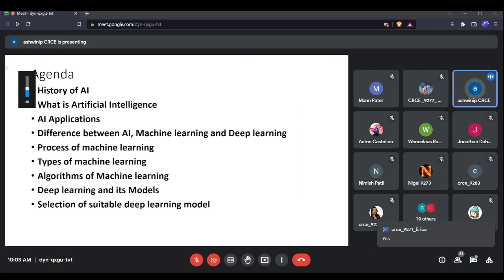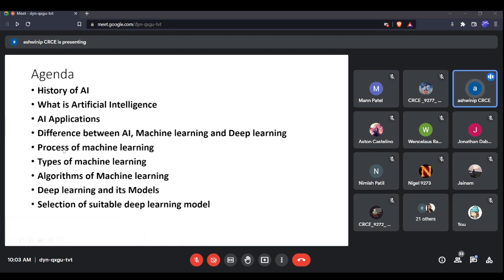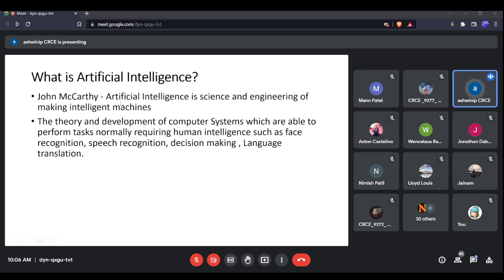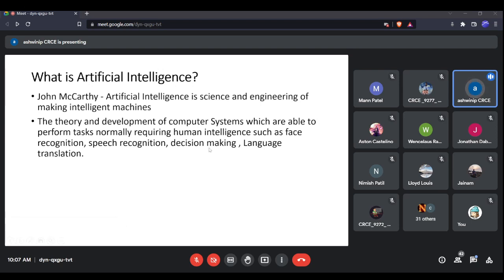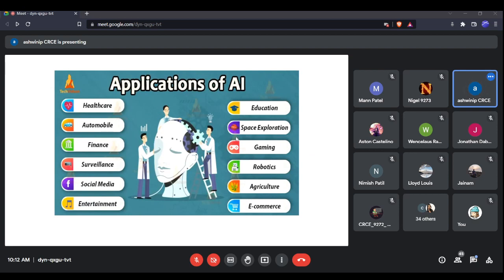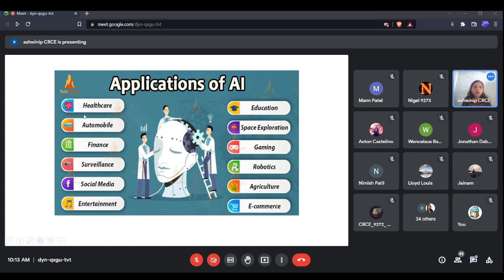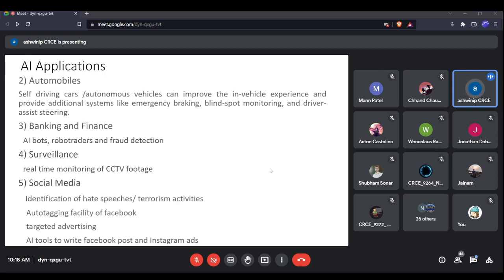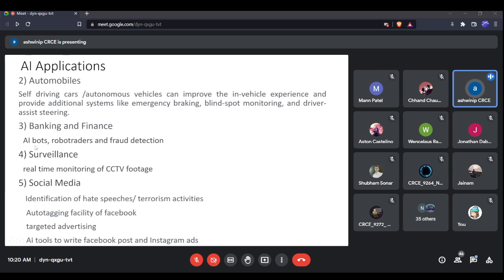IIC 5.0 - IICFrCRCE - Fr. Conceicao Rodrigues College of Engineering, Bandra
Ideation in Artificial Intelligence Ashwini Pansare